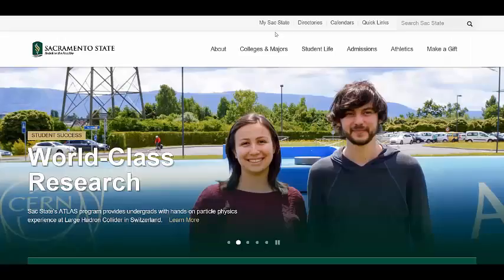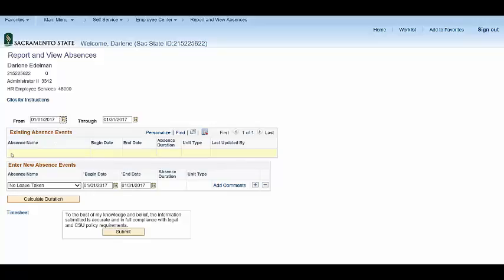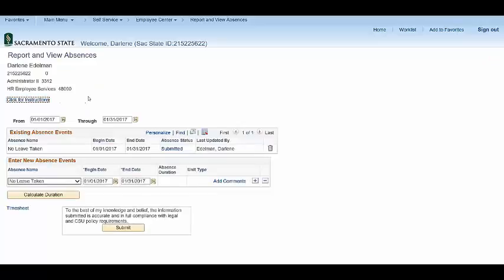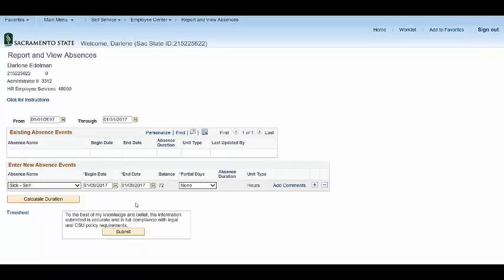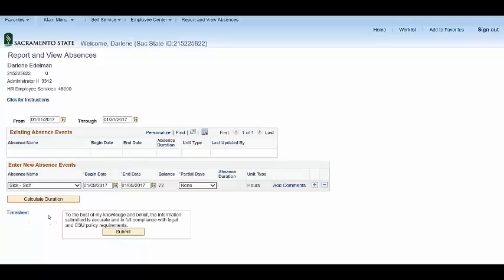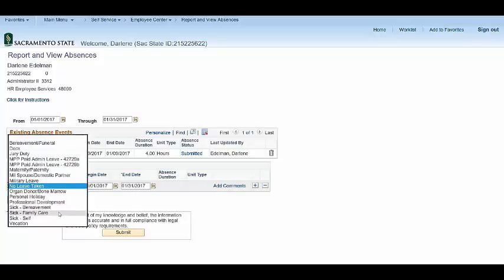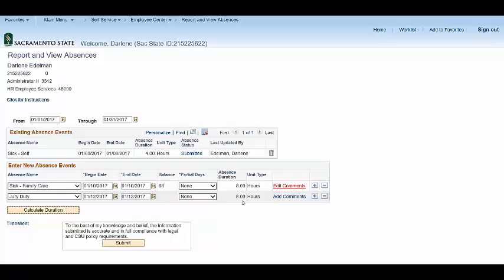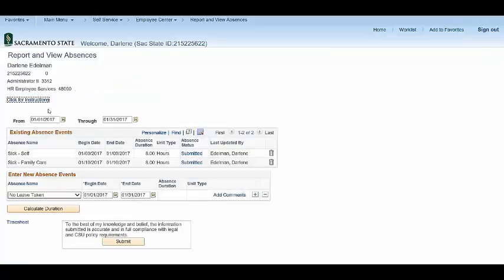AMSS for Faculty